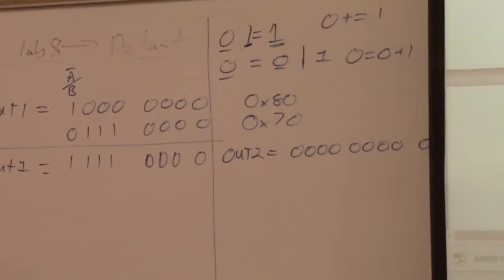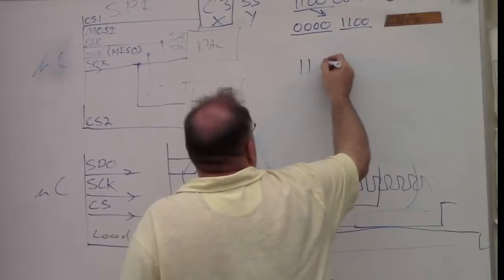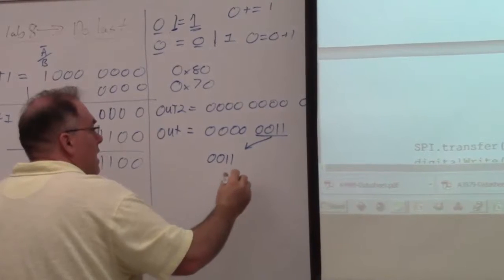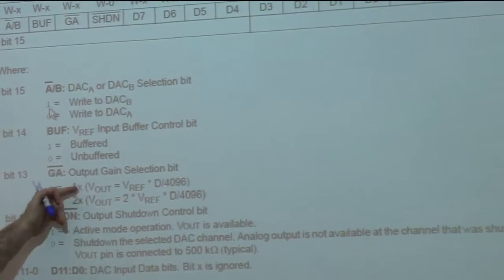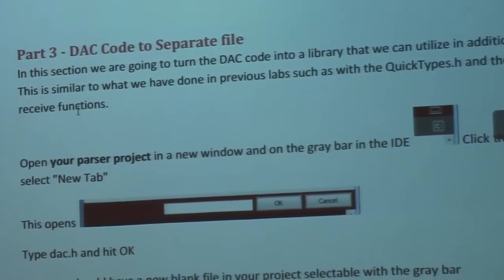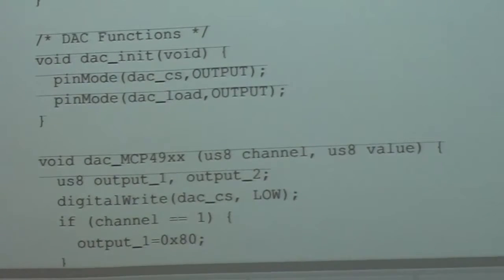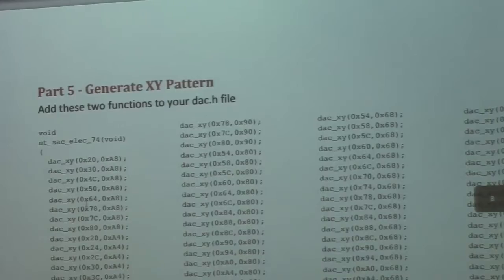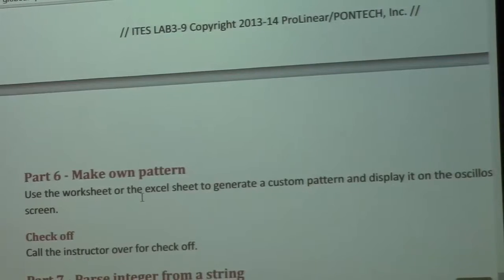Elec 74 SPI / DAC Lecture 3